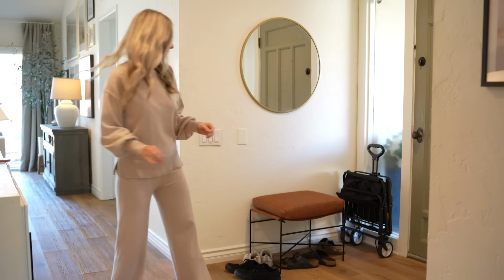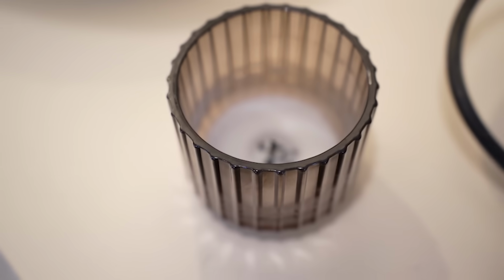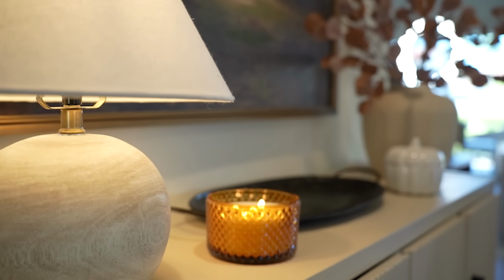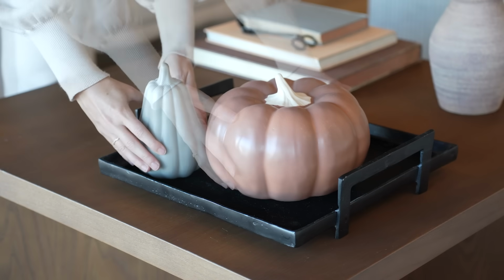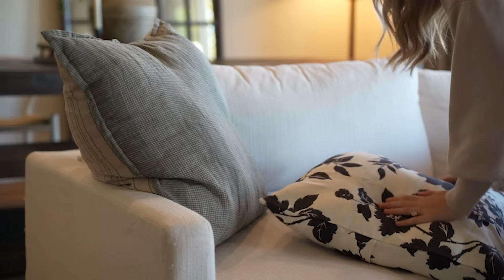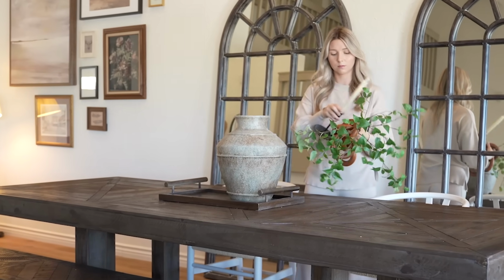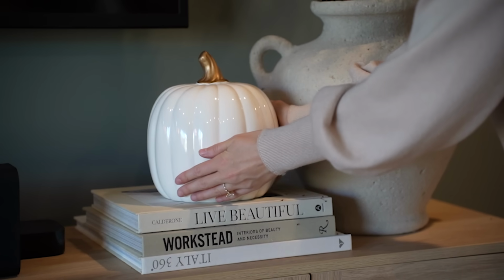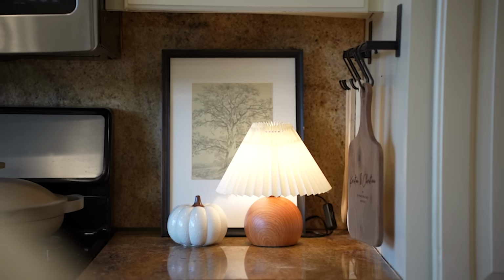FALL DECORATE WITH ME 2023 | COZY FALL HOME TOUR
Spend the day decorating my home with me for Fall! I’ll show you how I decorate my home for Fall, some must have Fall decor pieces, home decor styling tricks, how to make your home smell amazing, and a mini cozy Fall home tour! If you’re looking for fall decorating ideas and interior design ideas, I hope this video leaves you feeling inspired!

- Shop Fall Decor -

- Shop My Family Room -

Gold Floor Lamp
Blue plaid pillow
Floral beige Pillow
Paint color: Benjamin Moore Intrigue

Boucle chairs
Olive tree
Coffee Table
Etsy prints
Canvas art
8x10 Rosemarie Rug
9x12 Jute rug
Rug tape
H&M vase
Curtains 50x96 (oatmeal)
Curtains 100x96 (oatmeal)
IKEA Vidga track system
Puck lights
Black IKEA Knobs
Coffee table book
Sage Lumbar Pillow
Velvet sage pillow
Table lamp
Narrow console table
Decorative beads
Ribba Frame